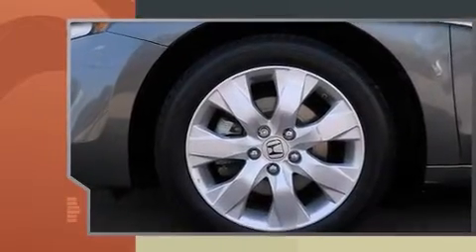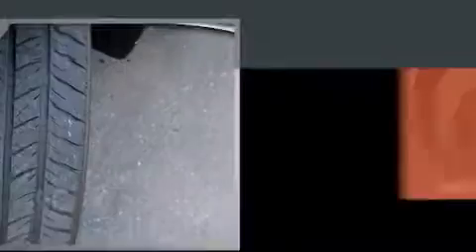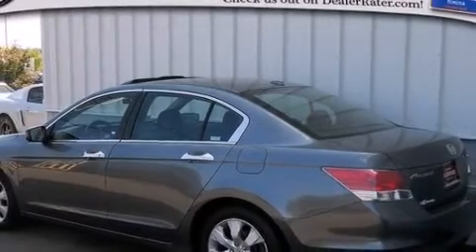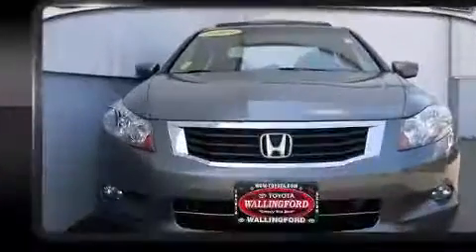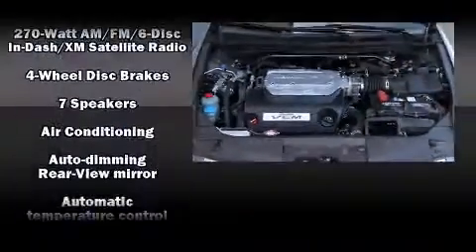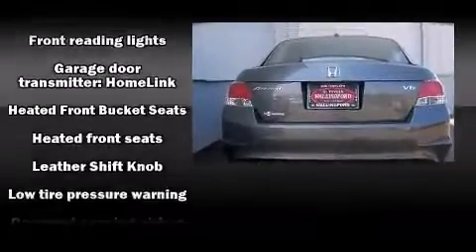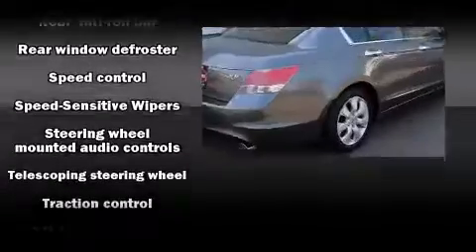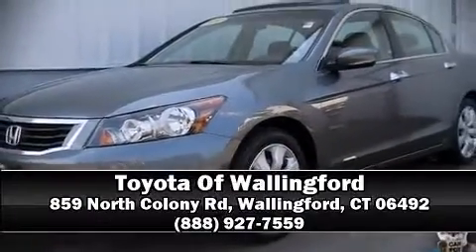2008 Honda Accord EX-L in Wallingford, CT 06492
You can expect a lot from the 2008 Honda Accord. This 4 door, 5 passenger sedan still has fewer than 60,000 miles! Under the hood you'll find a 6 cylinder engine with more than 250 horsepower, providing a smooth and predictable driving experience. Honda prioritized practicality, efficiency, and style by including: variably intermittent wipers, a trip computer, automatic temperature control, telescoping steering wheel, power moon roof, remote keyless entry, and cruise control. Premium sound drives 7 speakers, providing you and your passengers a sensational audio experience. Honda ensures the safety and security of its passengers with equipment such as: dual front impact airbags, front SIDE impact airbags, traction control, brake assist, anti-whiplash front head restraints, a security system, and 4 wheel disc brakes with ABS. Electronic stability control ensures solid grip atop the road surface, no matter how challenging the driving conditions. It also arrives with a Carfax history report, providing you peace of mind with detailed information. We know that you have high expectations, and we enjoy the challenge of meeting and exceeding them! Please don't hesitate to give us a call.